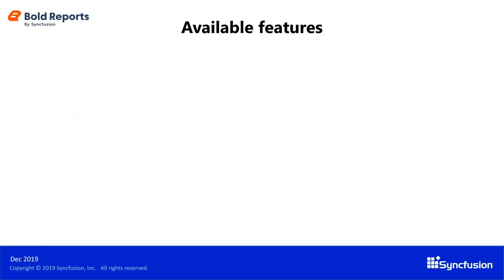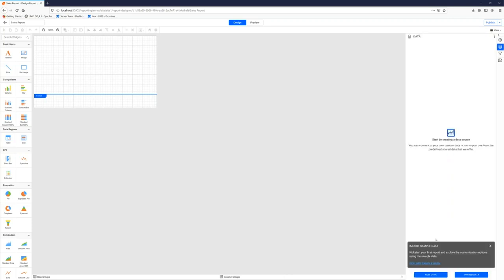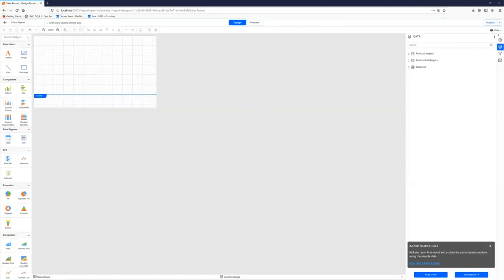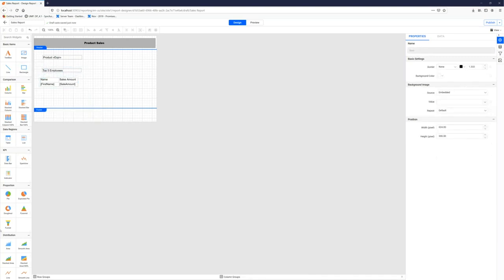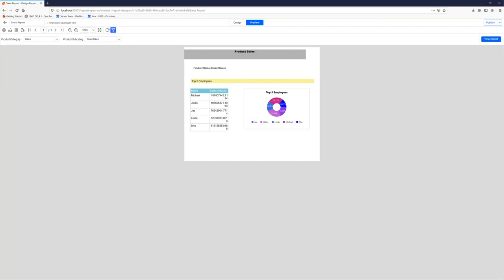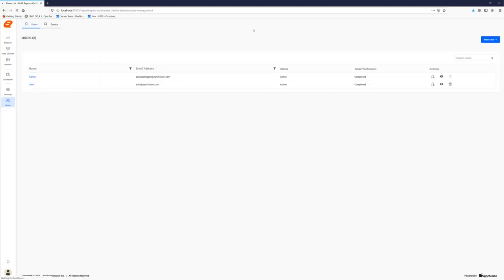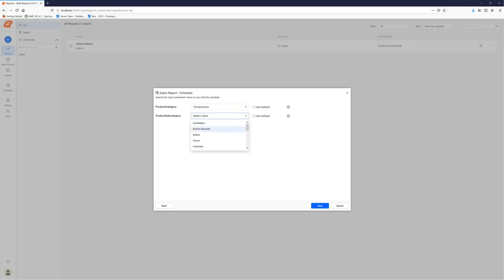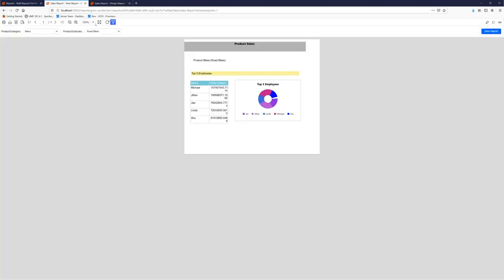Creating Your First Report Using Bold Reports [Webinar]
Join us for an introduction into creating Reports with SSRS standards using the built-in web designer.